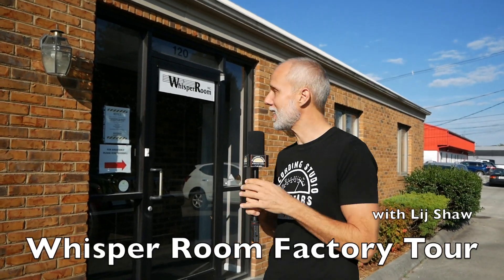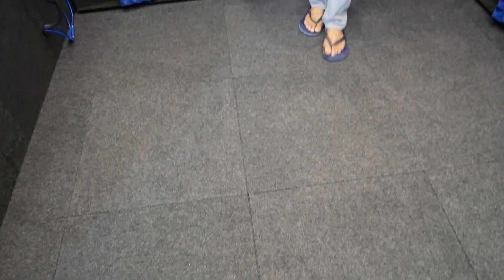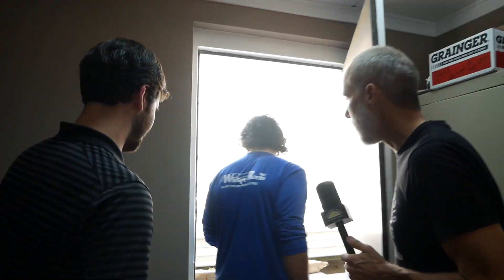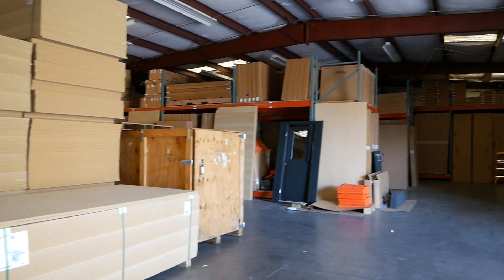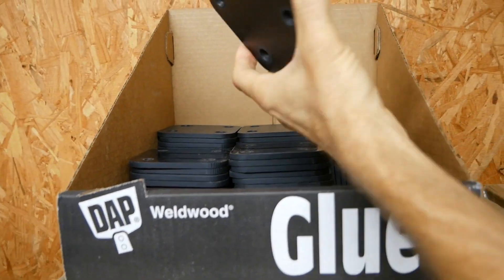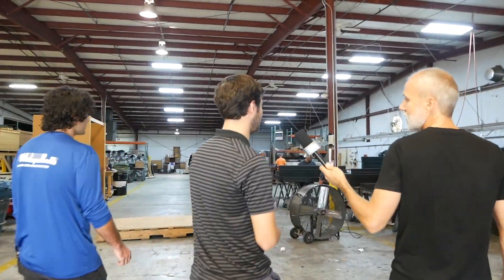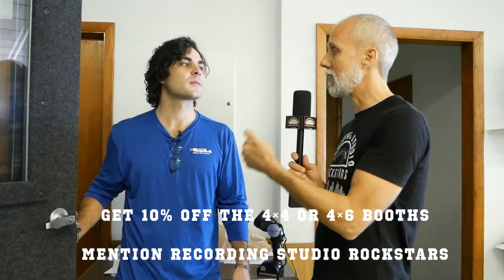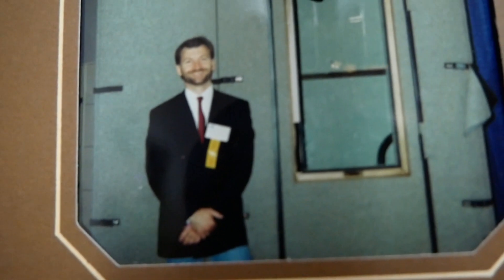Whisper Room Factory Tour with Lij Shaw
Lij Shaw got to stop by Whisper Room headquarters to take the full tour of the factory with Benton White and Gabe White. Benton's dad founded Whisper Room in the 1980s to create a simple isolation booth for rehearsing with his saxophone and not bothering the neighbors in their condo. When friends saw how great his design was they said: "you need to start a company and create Whisper Rooms for everyone!"

30 years later and Whisper Room ships isolation booths around the world for anyone needing portable easy to assemble sound isolation whether you are trying to protect yourself from the noise outside the booth or keep yous music inside from bothering your neighbors.

Whisper Room can be used for recording studios, vocal isolation booths, machine rooms, rehearsal spaces, and much more. Each room has a dedicated ventilation system and cable pass-throughs that allow for easy use in any situation. And with their helpful support, you can find the perfect solution for your studio needs.